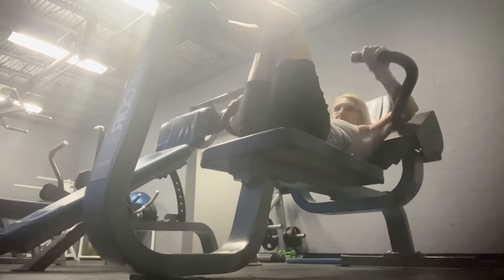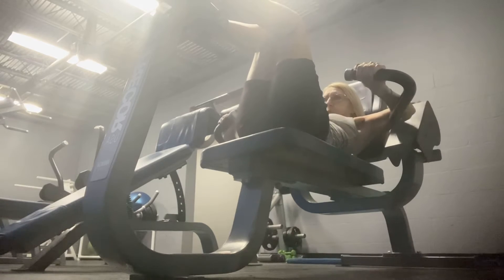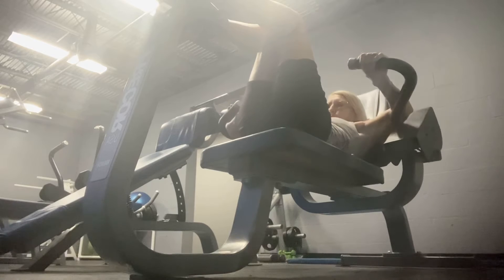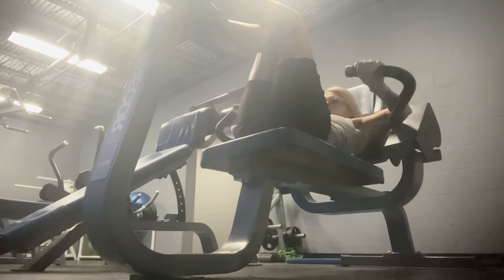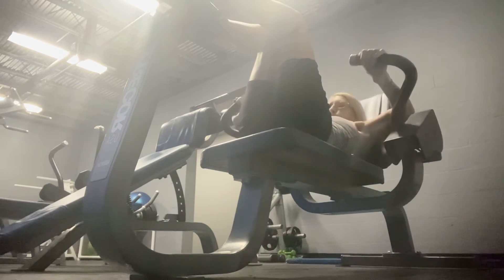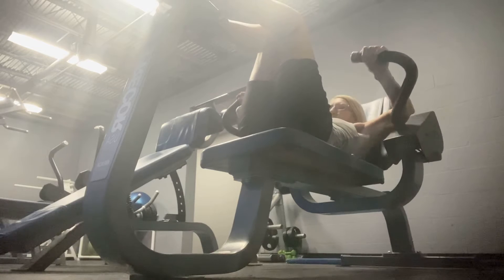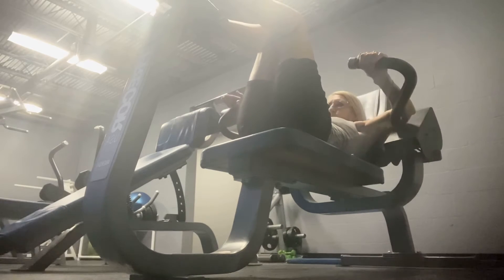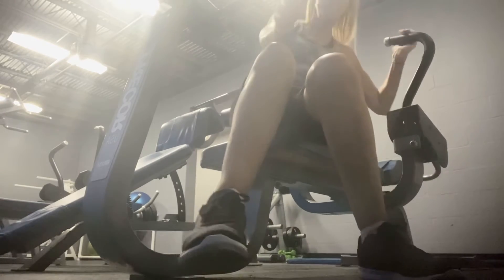Easy crunches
400 yesterday, 500 today, working my way up to 1,000